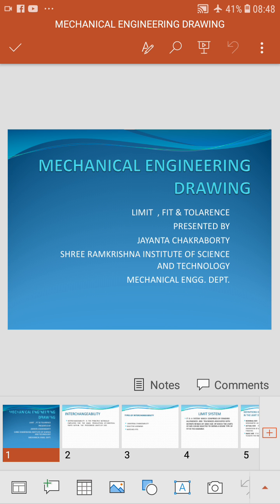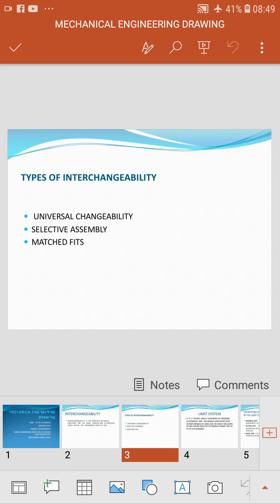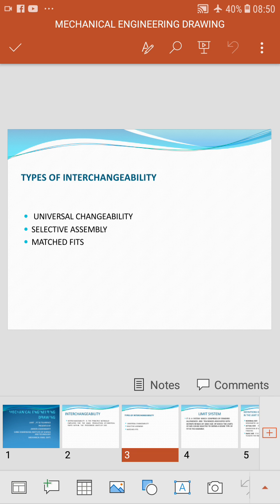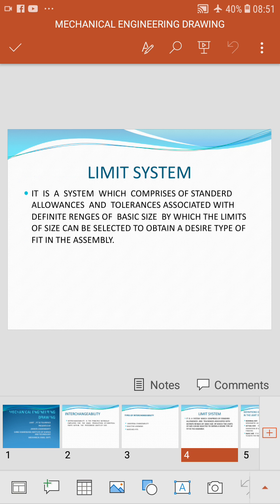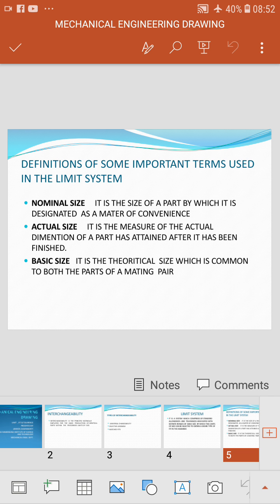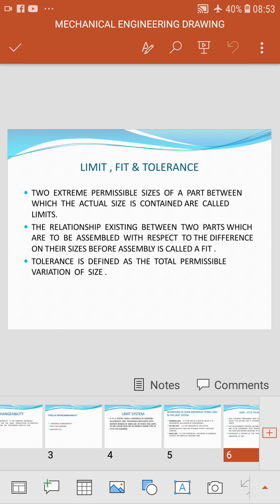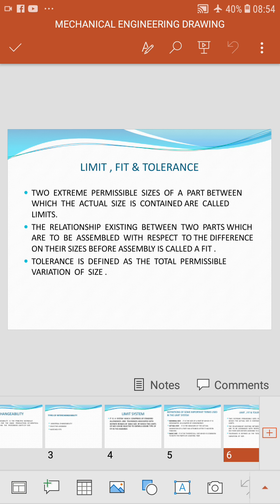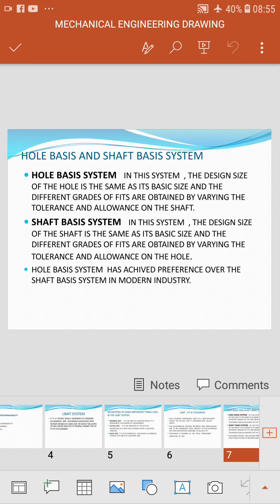ME DRAWING-3rd sem ME- Jayanta Chakraborty _SRIST